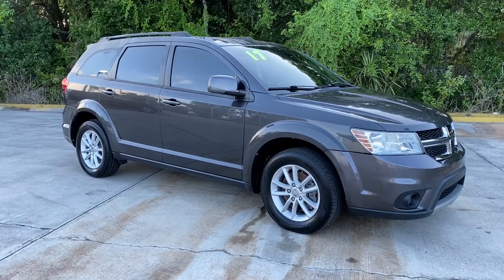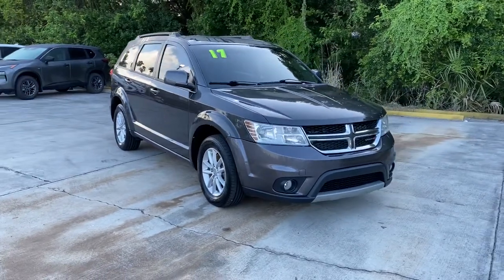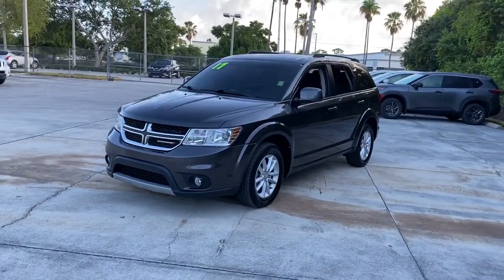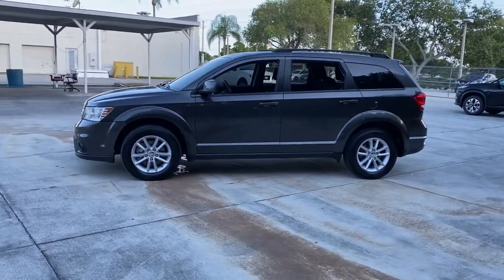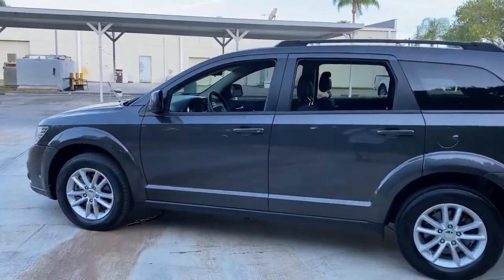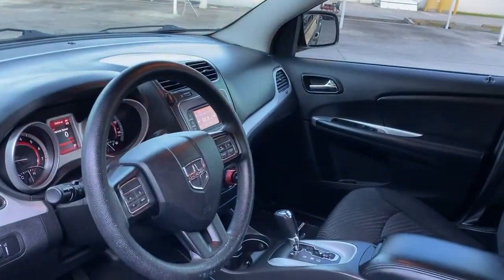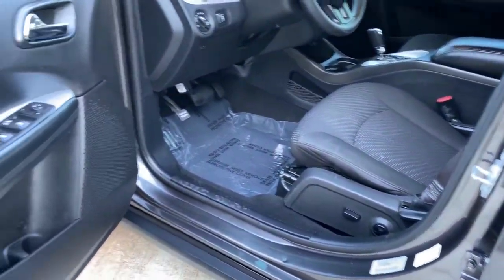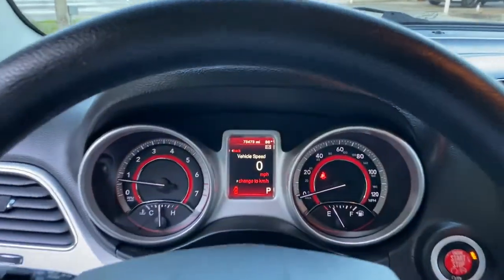2017 Dodge Journey Vero Beach, Fort Pierce, Sebastian, St. Lucie Melbourne, FL T21574A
Granite Pearlcoat Used 2017 Dodge Journey available at Sutherlin Nissan Vero Beach. Servicing the Fort Pierce, Sebastian, St. Lucie, and Melbourne Florida area.

Granite Pearlcoat 2017 Dodge Journey SXT FWD 6-Speed Automatic 3.6L V6 24V VVT 17 x 6.5 Aluminum Wheels 3rd row seats: bench 4-Wheel Disc Brakes ABS brakes AM/FM radio Audio Jack Input for Mobile Devices CD player Electronic Stability Control Four wheel independent suspension Front Bucket Seats Front dual zone A/C Fully automatic headlights Low tire pressure warning Panic alarm Power windows Quick Order Package 28E Rear air conditioning Remote keyless entry Speed control Steering wheel mounted audio controls Traction control.Recent Arrival!IF IT DOESNT SAY SUTHERLIN YOU PAID TOO MUCH! Prices DO NOT include the cost of Certification. Add $999.00 for Certified vehicles .Reviews:* Available three-row seating; practical interior offers floor-mounted cubbies and integrated booster seats; optional 8.4-inch touchscreen is feature-packed and easy to use; available V6 engine improves performance; budget-friendly pricing. Source: Edmunds